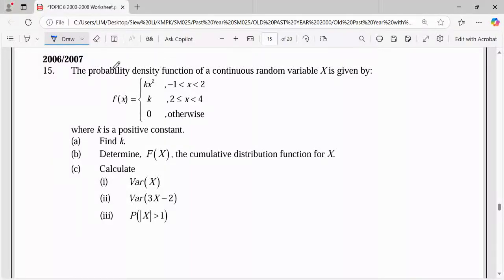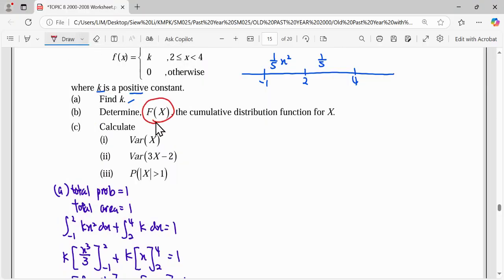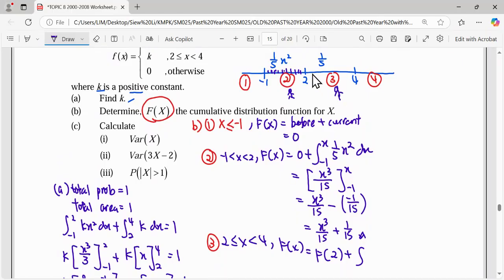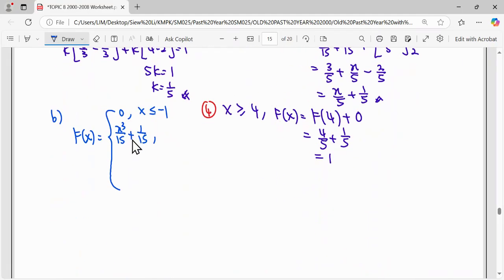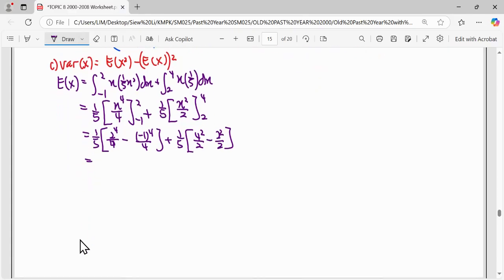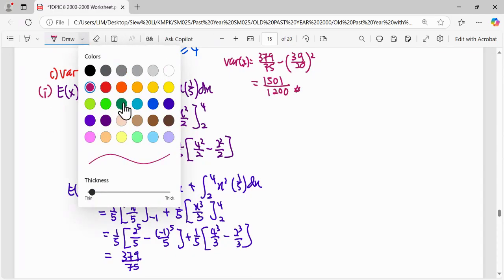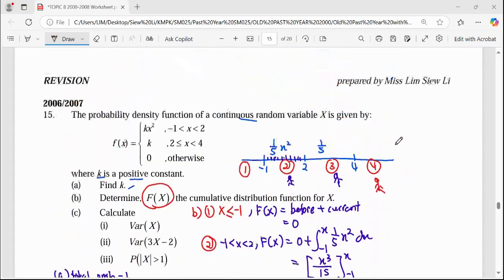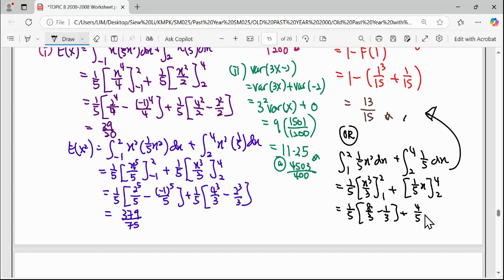OLD PAST YEAR T8 Q15 2006/2007 SM025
The probability density function of a continuous random variable X is given by f(x). where k is a positive constant.
(a) Find k.
(b) Determine, F(X), the cumulative distribution function for X.
(i)  Var(X)
(ii)  Var(3X-2)
(iii)  P(|X| more than 1)